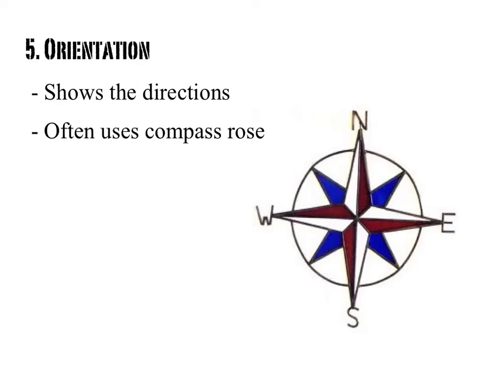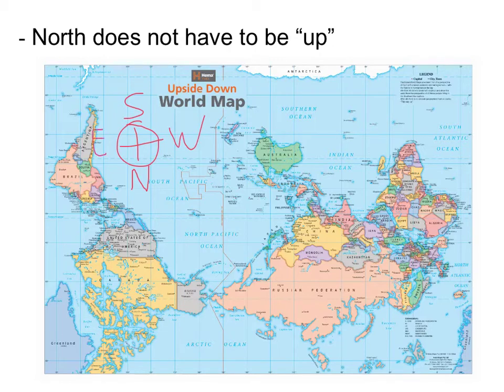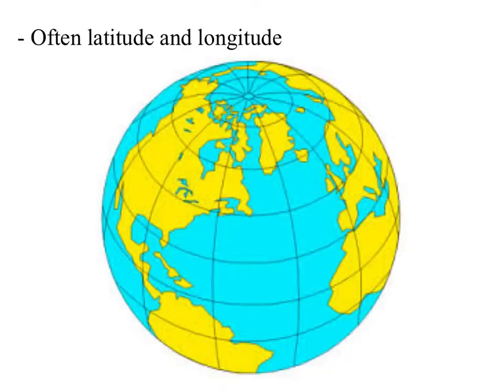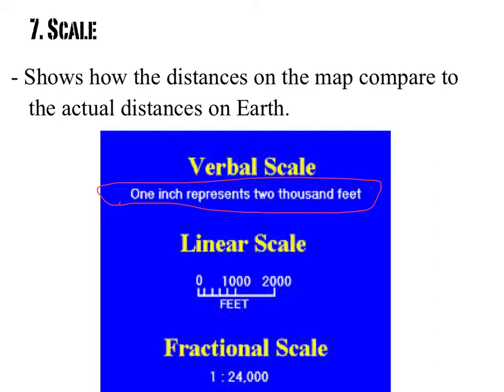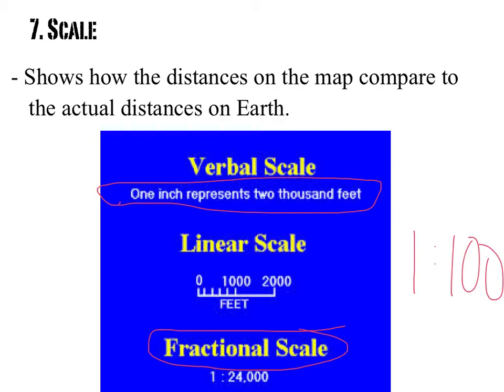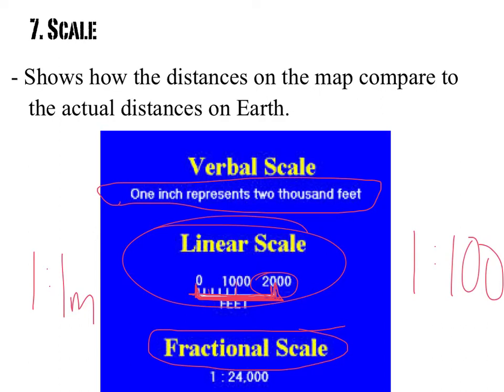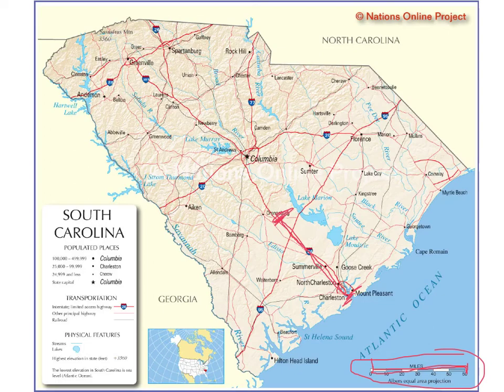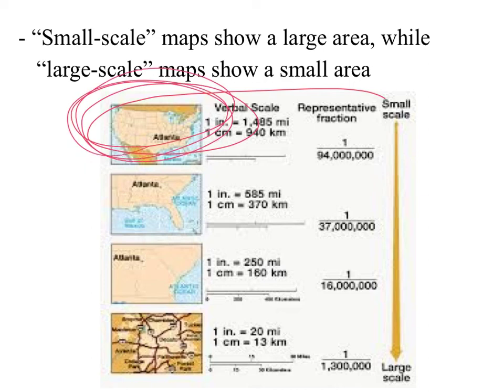WG 1-6: Orientation, Grid, Scale